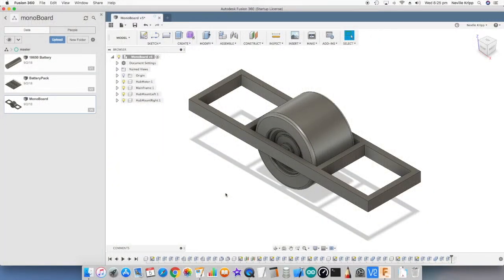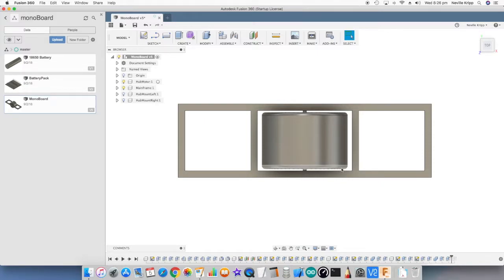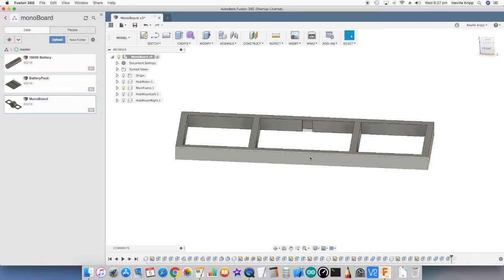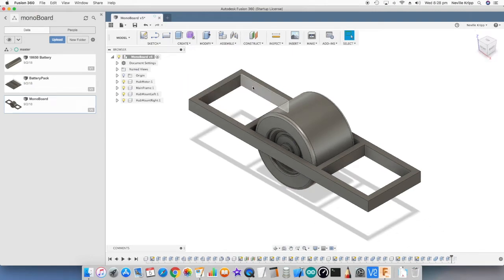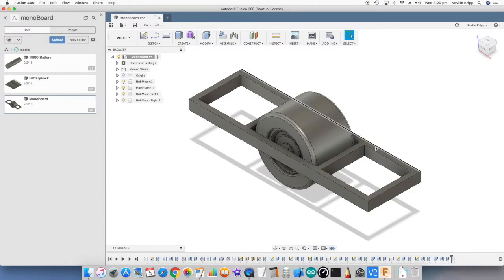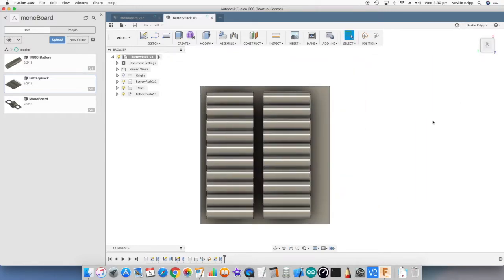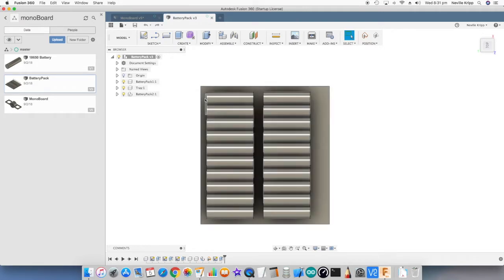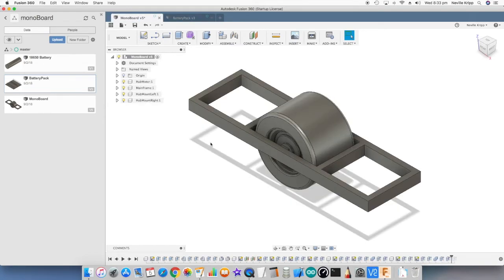#071 monoBoard Project Update 4 Mechanical design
In this update we take a look at the mechanical design and where I have got up to date. If you have any suggestions please do leave a comment as I would like to improve the design and all input is welcomed.

You can find out more about the project at my website using the following link: